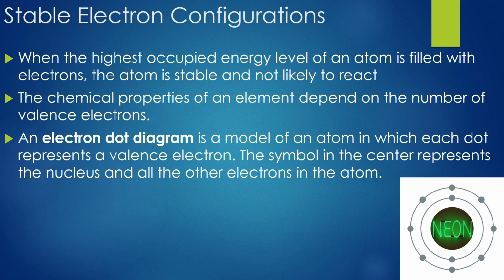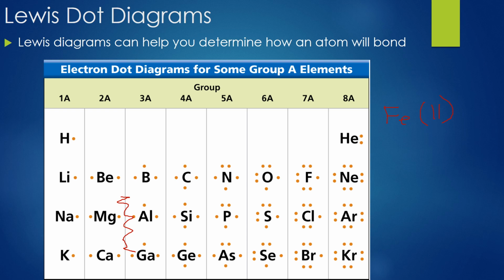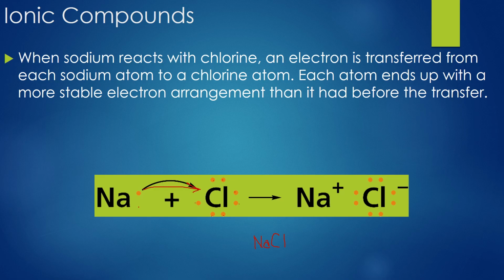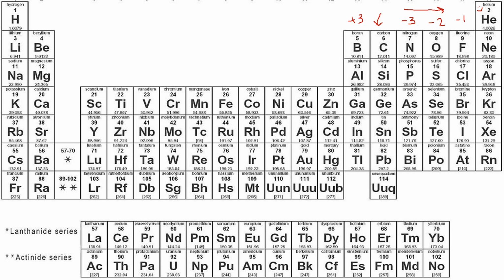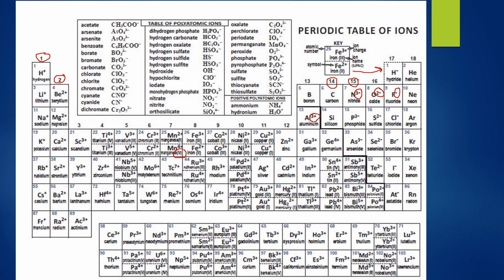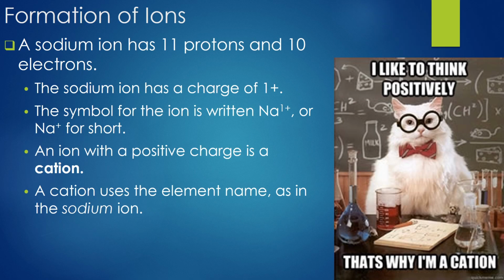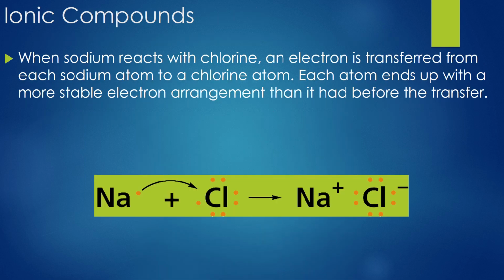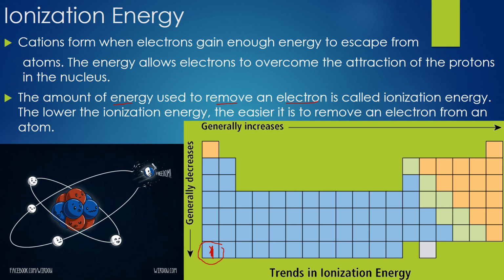Chemical Bonding Part 1